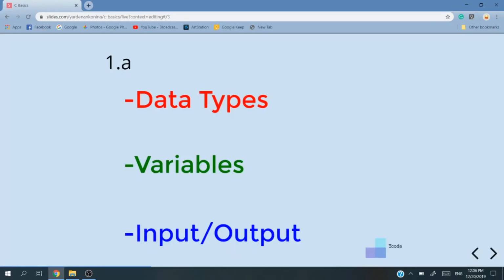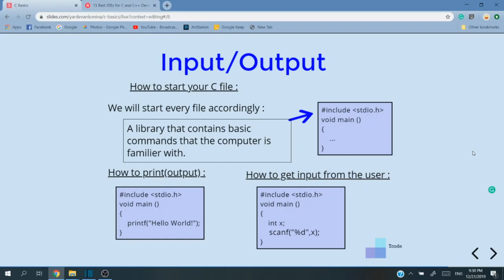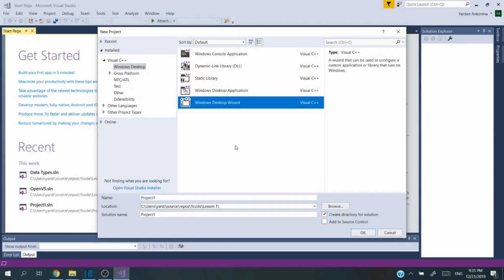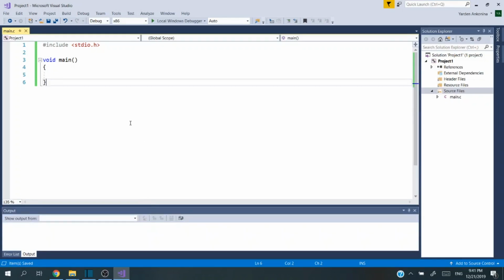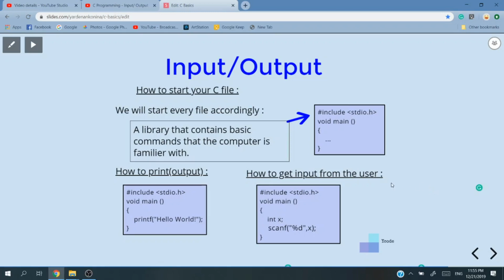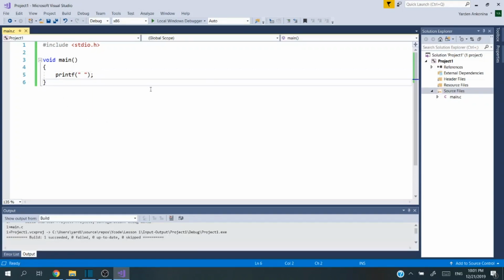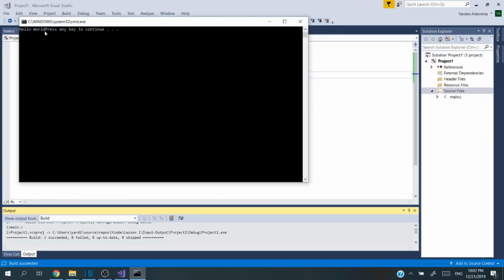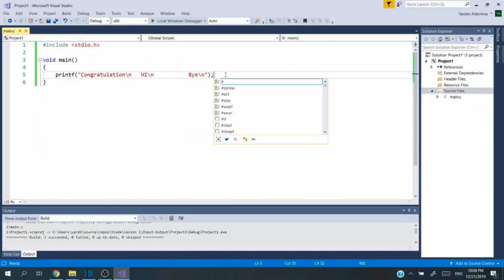C Programming - Input/Output + Writing First Code(Hello World)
Hi :)

This video is about Inputs and Outputs.
Plus we will write and run our first program together.

Also (I Recommend watching this video on 1.5 speed).

Enjoy Coding!

Ycode.